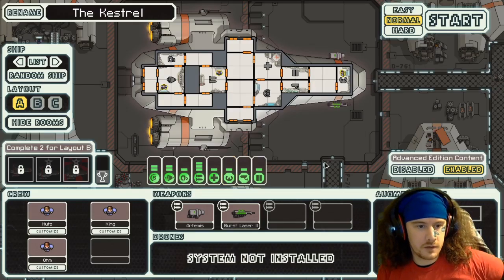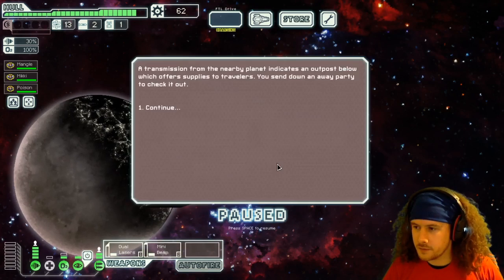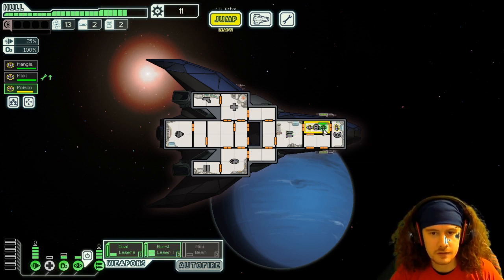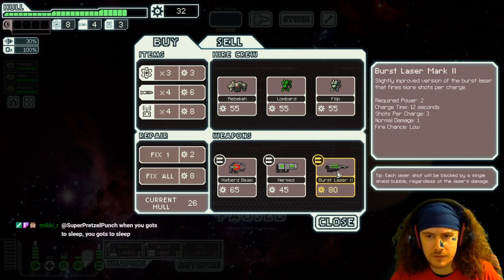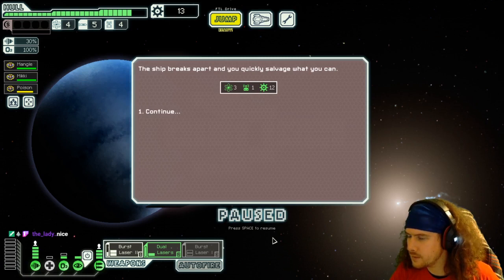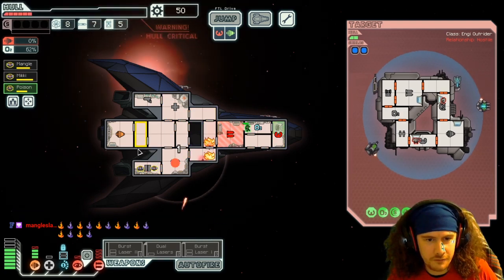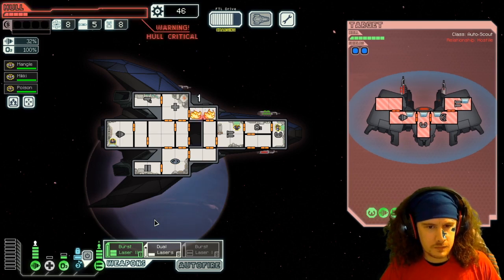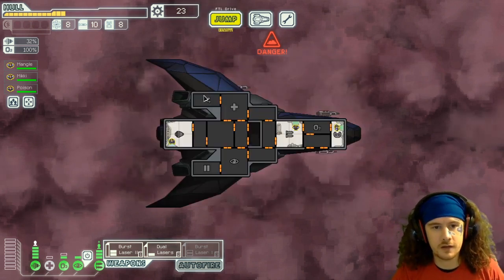FTL: Faster Than Light -Short Flight-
The war between The Rebel Alliance and The United Federation Of Planets has begun.
for live episodes.

FTL: Faster Than Light is the property of Subset Games